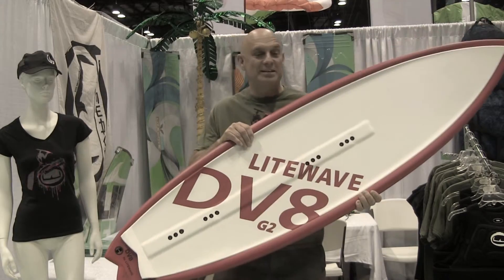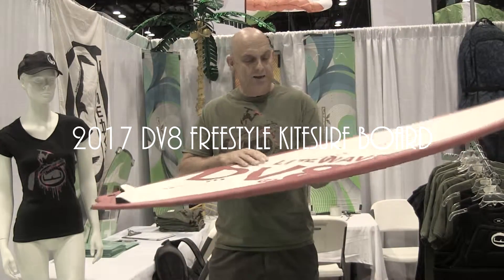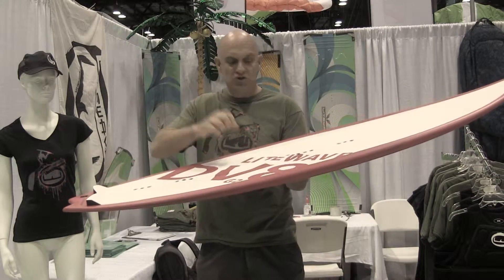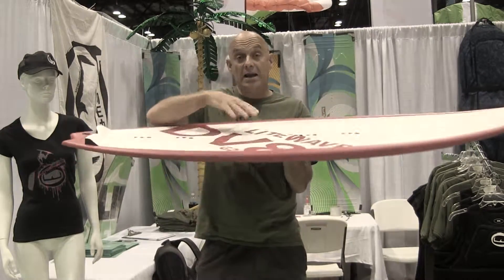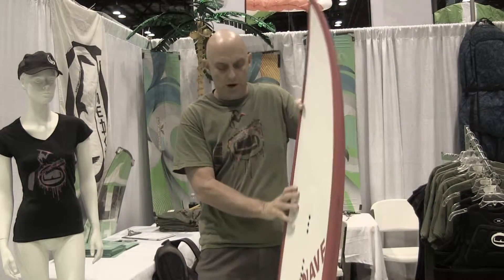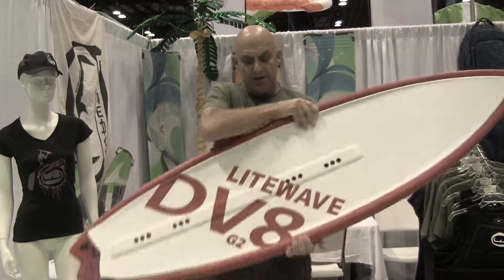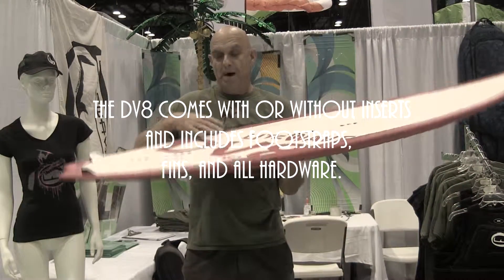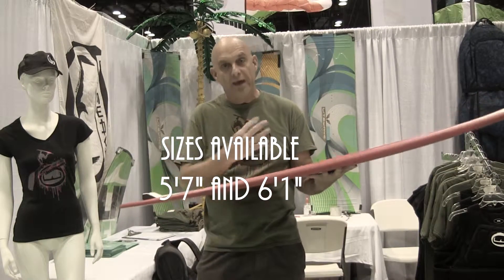2017 Litewave DV8 Kite Surfboard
The DV8 Freestyle Surf is a new type of surf machine that makes all your moves easier.

The Wood/EPS construction is only 1cm thick in the center giving you a low center-of-gravity, but the raised rails make for a surfboard shaped rail and bottom while giving you an excellent grab rail all the way around the board. Thin deck creates flex that give this board unlimited possibilities for  generating pop in freestyle maneuvers like 'ollies'. Full deck pad adds to the strapless fun.

    Full deck pad completes the strapless functionality.
    Litewave Designs Footstraps Included
    Comes With 3 G10 Epoxy Fins

Sizes Available- 5' 7" and 6' 1"